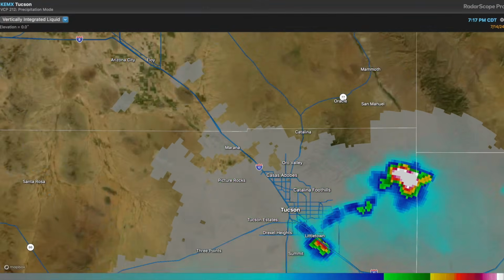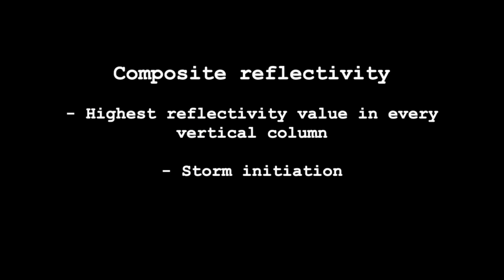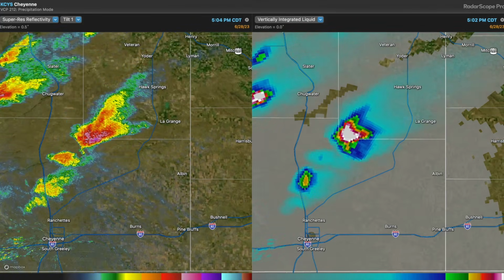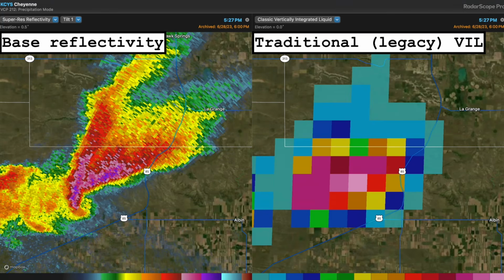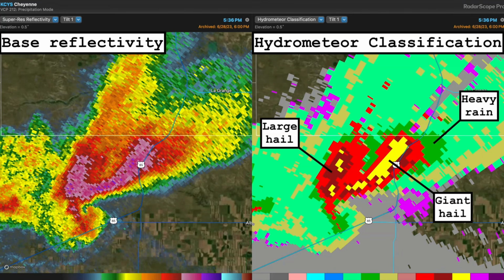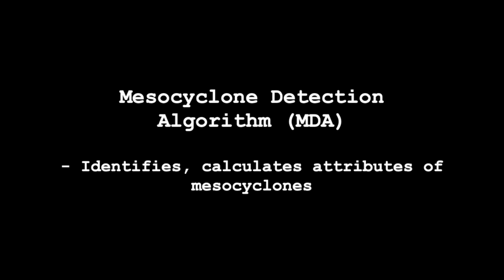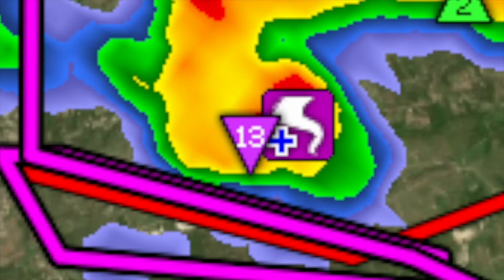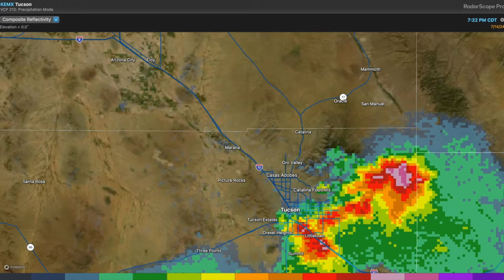SECRET Radar Tools That Storm Chasers Miss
Most people look at weather radar and see a blob of color — storm chasers see a roadmap to the tornado. In this video, you'll learn the exact radar secrets the pros use to pinpoint tornadoes, so you can read the sky like an expert and stay one step ahead of the storm.

00:00 Intro to Derived Radar Products
01:21 Composite Reflectivity Explained
03:40 Vertically Integrated Liquid (VIL)
06:58 Echo Tops & Enhanced Echo Tops
07:56 Hydrometeor Classification Algorithm
09:17 Storm Cell ID & Tracking (SCIT)
10:27 Mesocyclone Detection Algorithm
11:52 Tornado Detection Algorithm (TDA)
13:15 Hail Detection Algorithm (HDA)

If you've ever watched a storm chaser navigate a violent supercell with pinpoint precision, chances are they weren't relying on luck — they were reading derived radar products and algorithms that most casual weather enthusiasts have never heard of. This video pulls back the curtain on the advanced radar tools that professional storm chasers and meteorologists use in the field to identify tornadoes, large hail, and dangerous mesocyclones in real time.

The video opens with an important caveat: derived radar products are mathematical manipulations of base radar data, not direct measurements. Just like the Significant Tornado Parameter (STP) used in severe weather forecasting, these tools can oversimplify complex atmospheric dynamics and should always be used alongside base and dual polarization radar products — never as a standalone decision-making tool.

From there, the video walks through each major derived product in detail. Composite Reflectivity is the first stop — a useful tool for monitoring storm initiation and combating beam blockage caused by terrain features, particularly in mountainous regions like Southern California, New Mexico, and Southern Arizona. However, it can mask critical storm features like hook echoes, making it unsuitable as a replacement for base reflectivity in open terrain.

Next up is Vertically Integrated Liquid (VIL), a product that estimates liquid water content through the depth of a storm column. Many chasers use VIL as a hail indicator, but the video explains why this approach has significant limitations — including sensitivity to air mass characteristics, storm tilt in high wind shear environments, and underestimation near the edges of the radar domain. Both traditional and digital VIL are covered, with digital VIL generally offering a more realistic output.

The Echo Tops and Enhanced Echo Tops products are also discussed as proxies for storm height and updraft strength — valuable for identifying which storms in a cluster are the most intense and pose the greatest severe weather threat.

The video then transitions into radar algorithms. The Hydrometeor Classification Algorithm (HCA) and its hybrid variant attempt to identify precipitation type within the radar beam, offering a near-instant read on whether a storm is producing rain, hail, or non-meteorological returns like birds or insects. The Storm Cell Identification and Tracking (SCIT) algorithm tracks individual storm cells and projects their movement up to 60 minutes into the future — a critical tool for anticipating where a storm is headed.

Perhaps most relevant to tornado hunters are the Mesocyclone Detection Algorithm (MDA) and the Tornado Detection Algorithm (TDA). The MDA flags rotating supercell mesocyclones, while the TDA specifically hunts for gate-to-gate shear consistent with a tornado vortex signature. Both algorithms have known false alarm rates and require confirmation from base velocity and dual polarization data to be actionable.

Finally, the Hail Detection Algorithm (HDA) rounds out the toolkit, calculating the probability of hail, probability of severe hail, and maximum estimated hail size — most reliably when the storm is between 35 and 70 miles from the radar site.

Whether you're a seasoned storm chaser or a weather enthusiast learning to read radar, mastering these derived products and algorithms is the key to understanding what's really happening inside a severe thunderstorm.